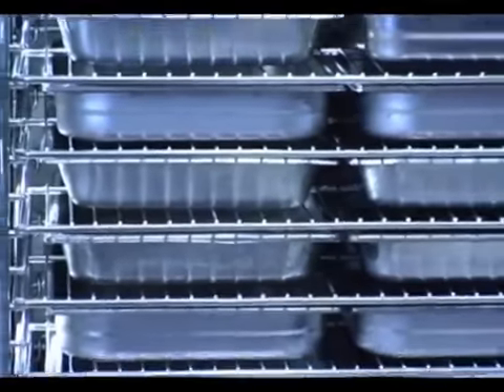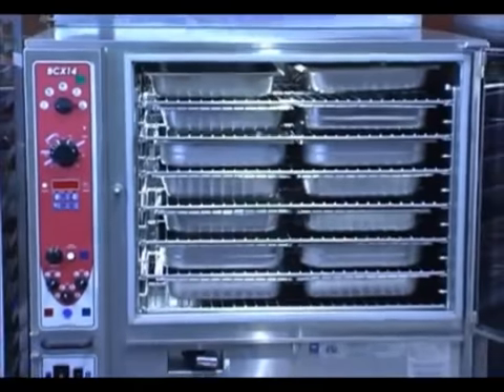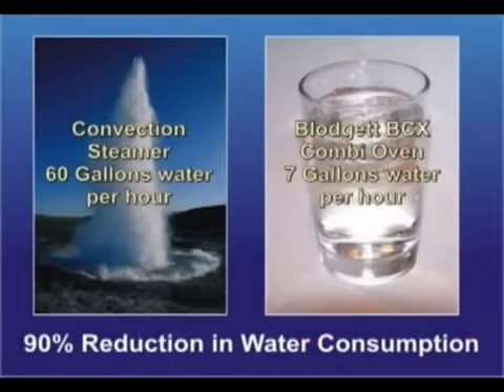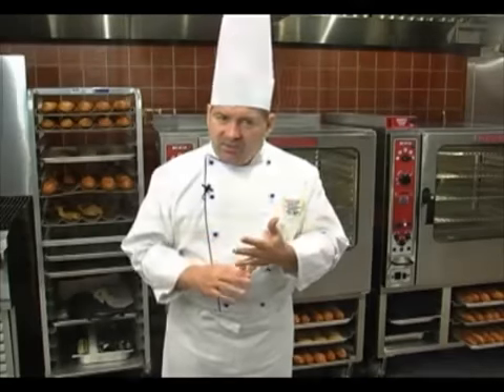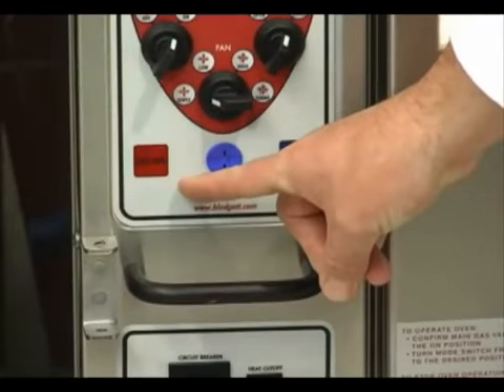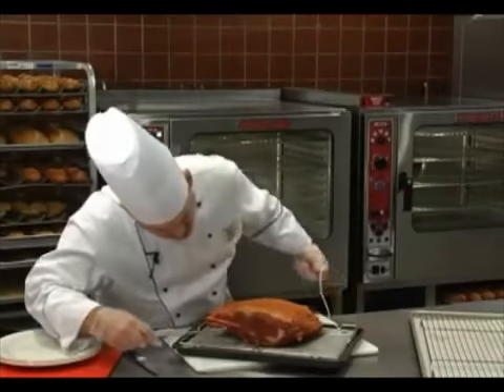Blodgett BCX Combi Oven Conclusion